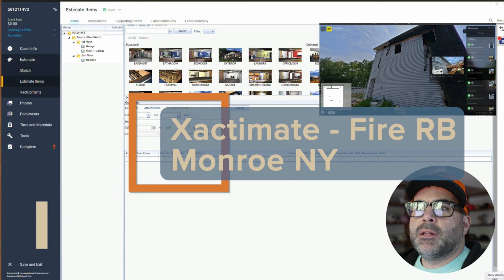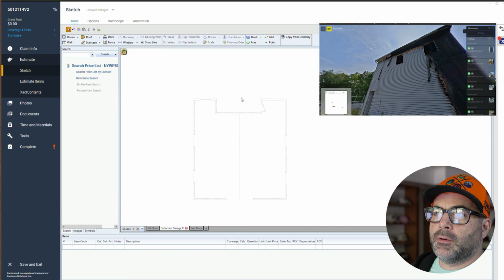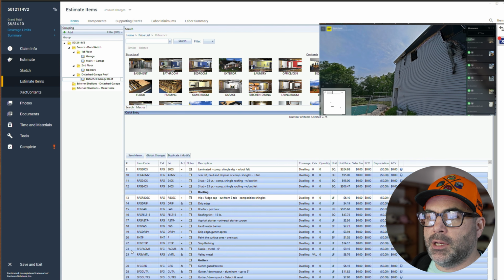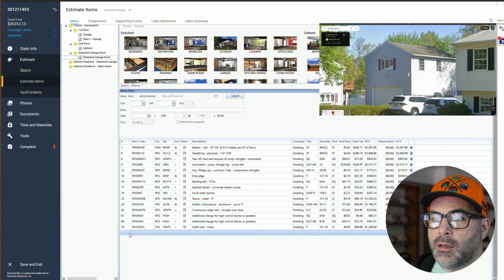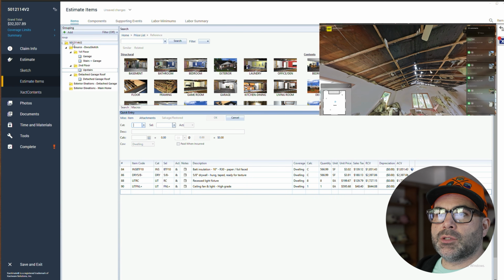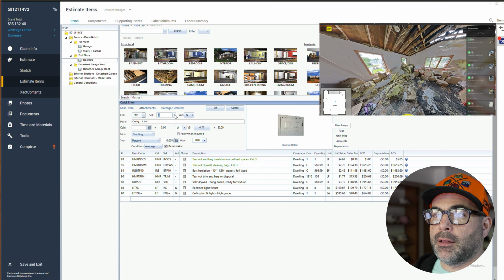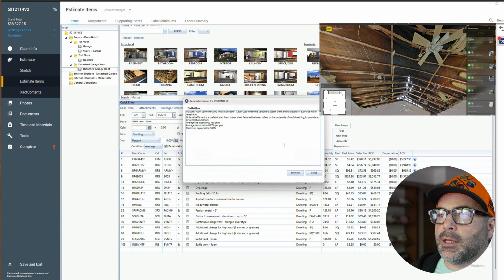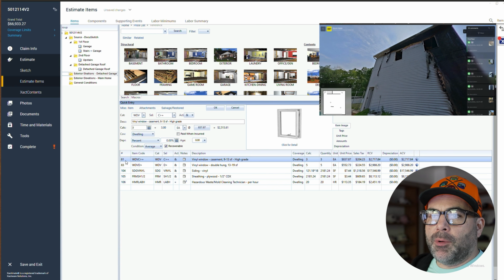Xactimate Fire Rebuild Monroe NY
Writing a Xactimate Fire Rebuild Estimate for Fire Loss in Monroe New York.

Reviewing a Docusketch to prepare estimate to submit.